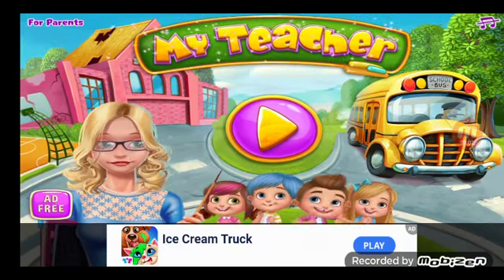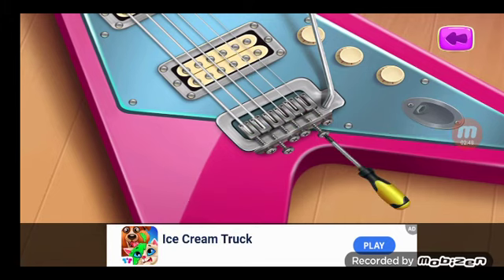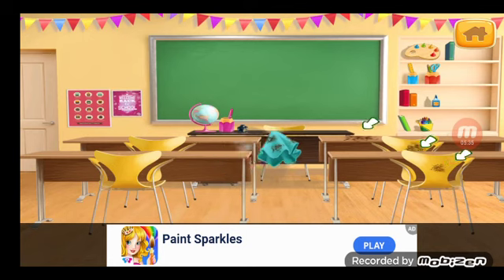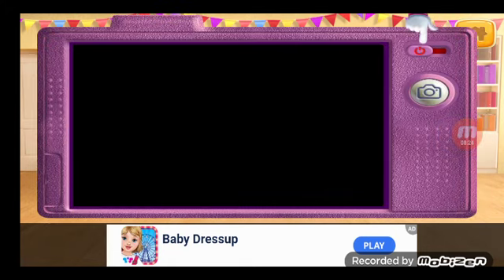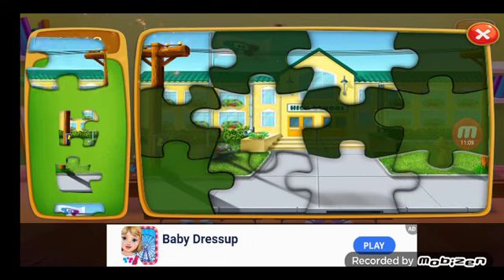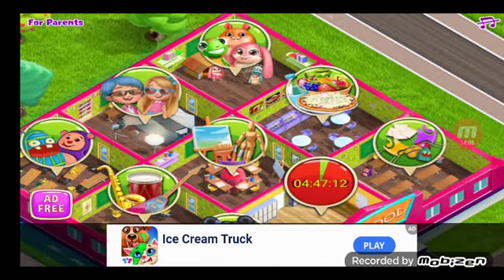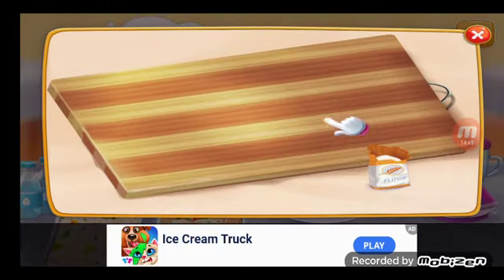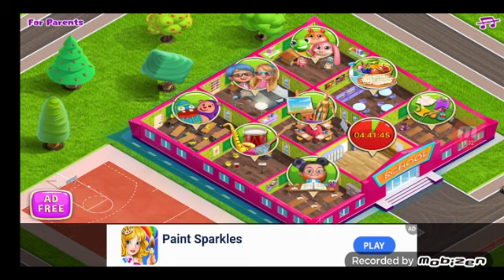My Teacher - Teach Your Kids ABC's & Numbers ( Games for Kids )